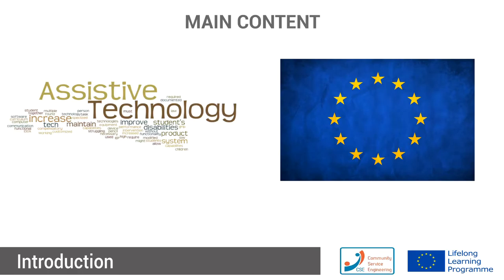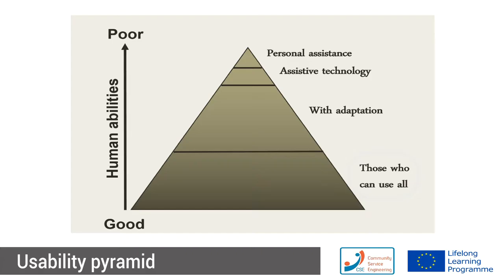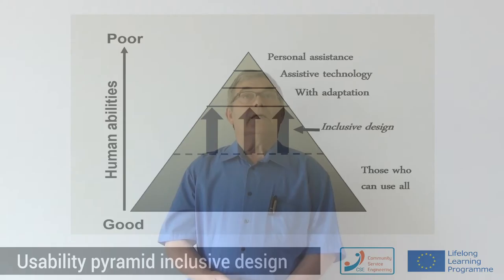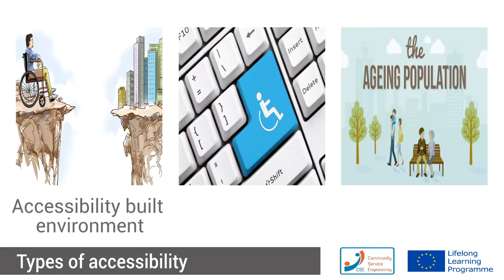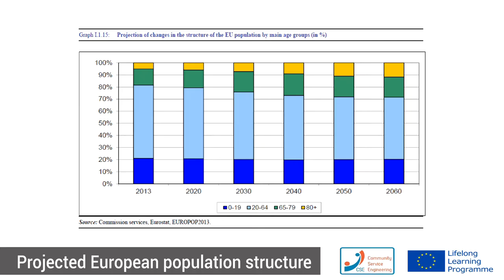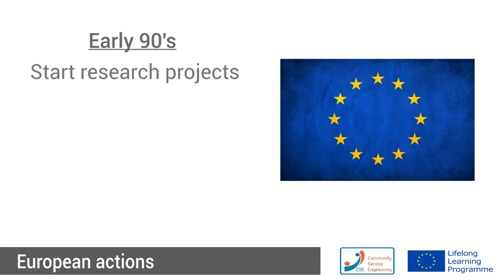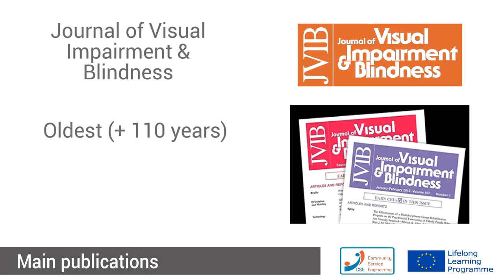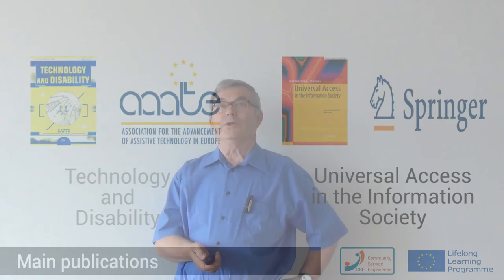Assistive technology - Jan Engelen